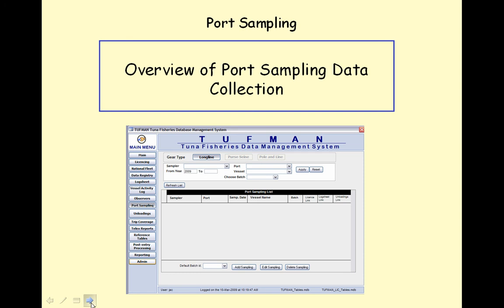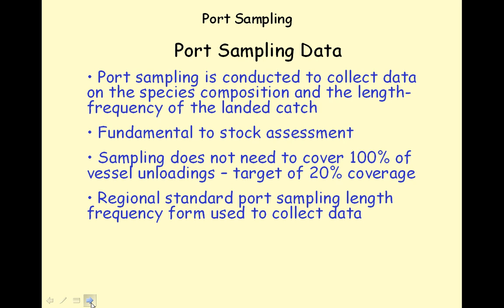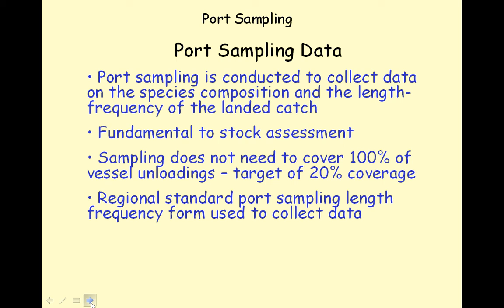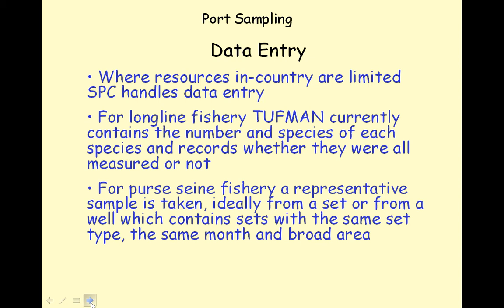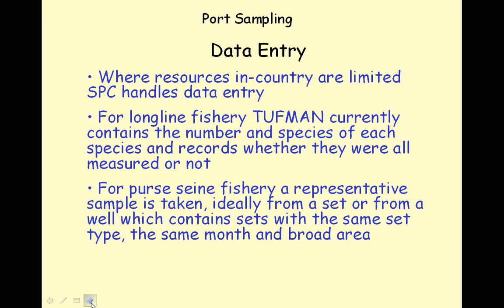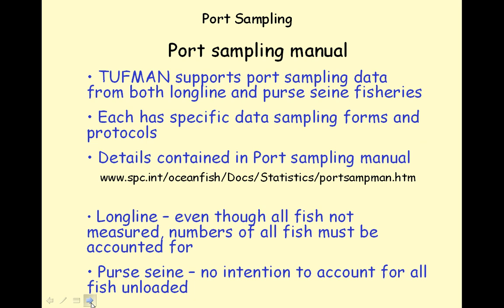L8 01 overview of port sampling data collection